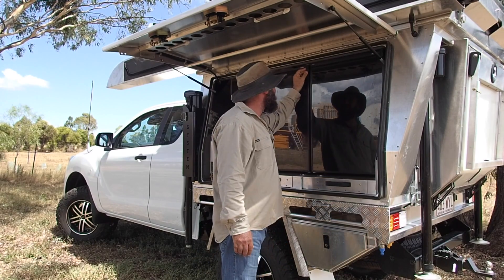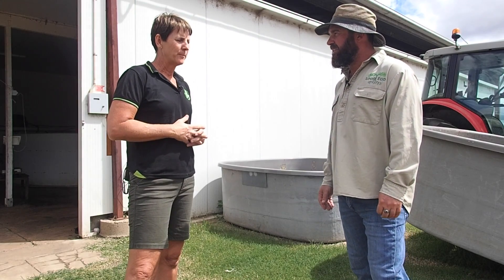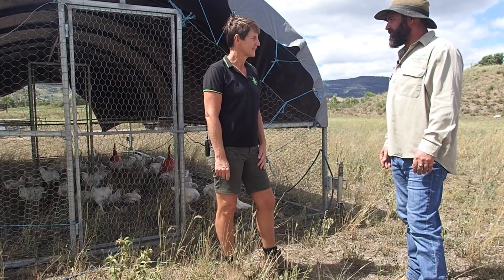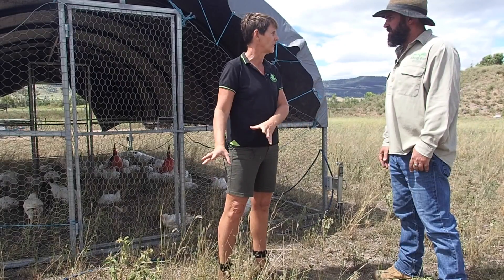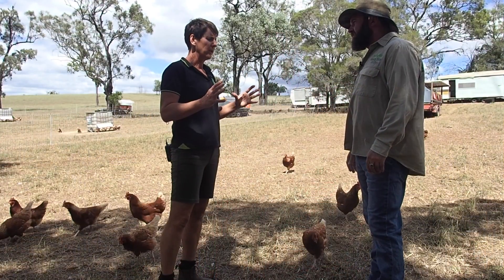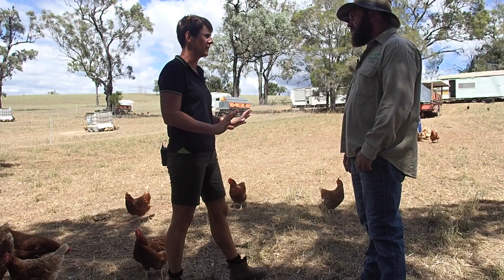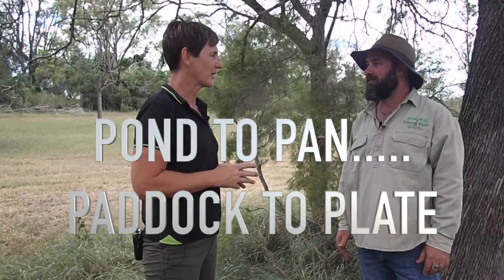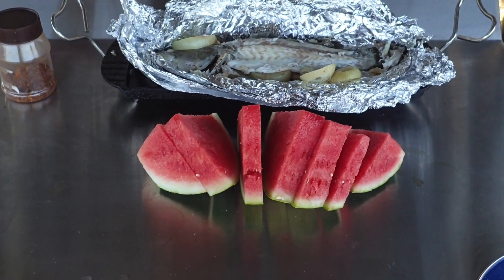9Dorf Farms Tour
Take a tour around the amazing 9Dorf Farms. Learn how Farming is evolving in today's world